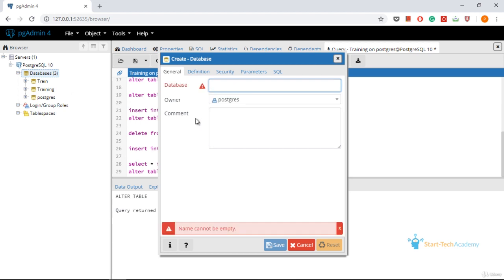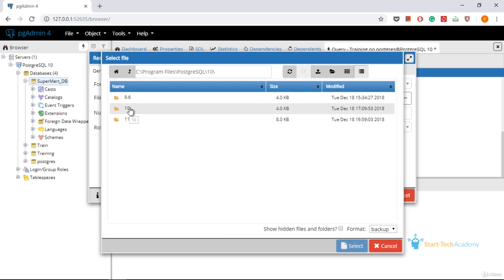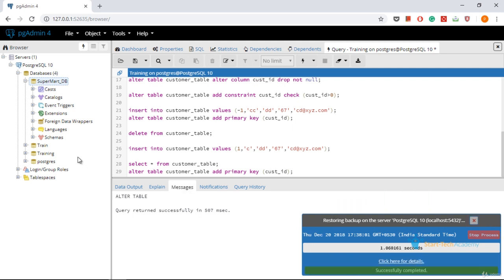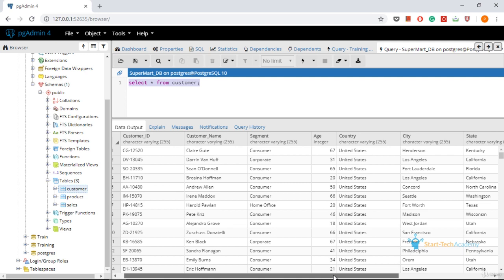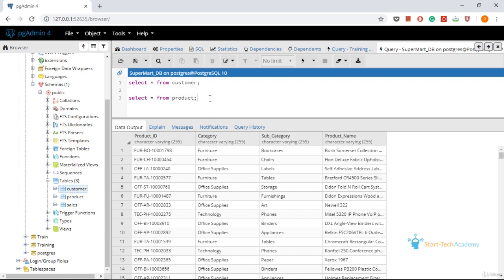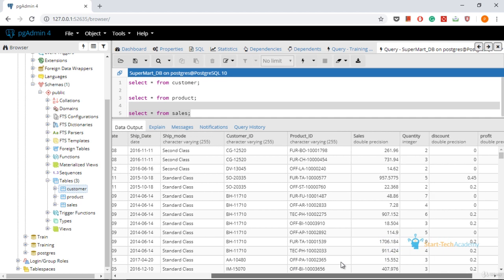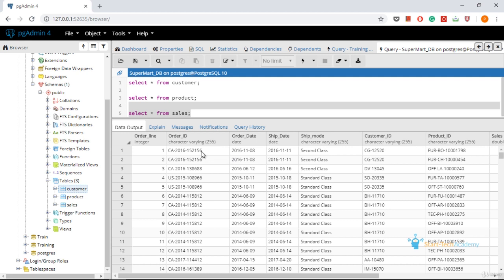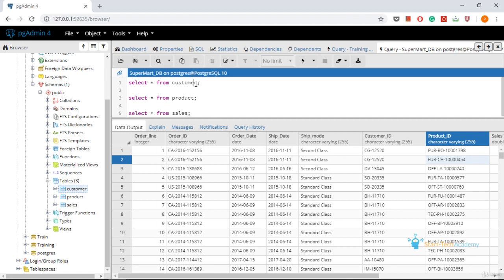1 Restore and Back up